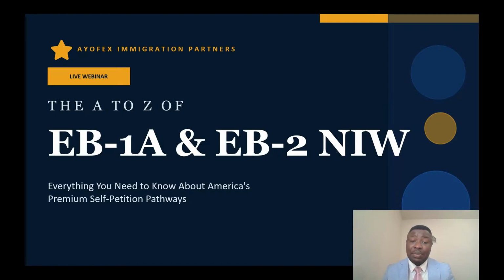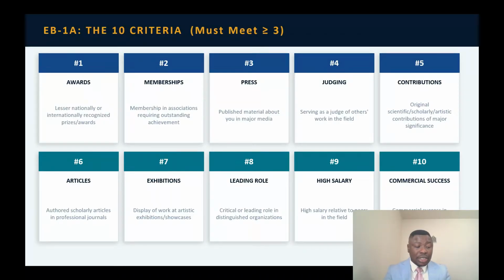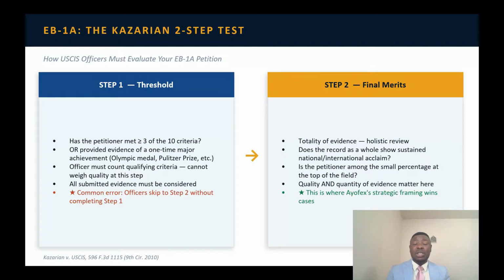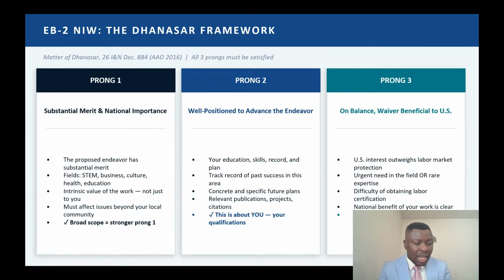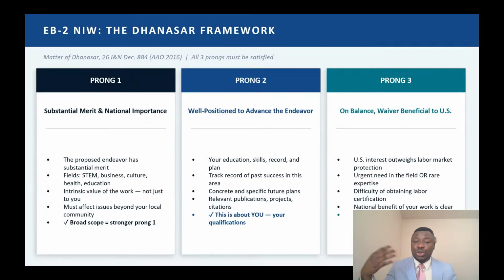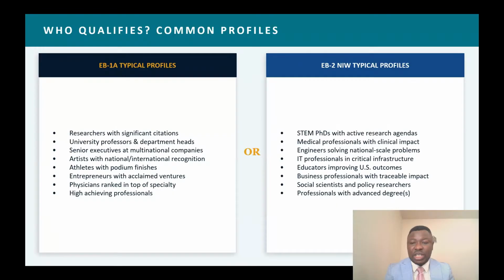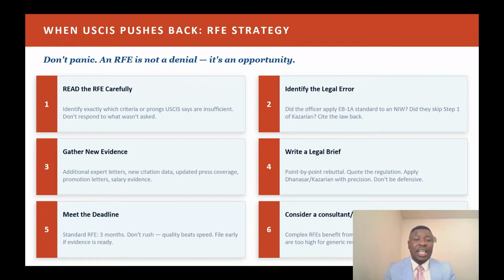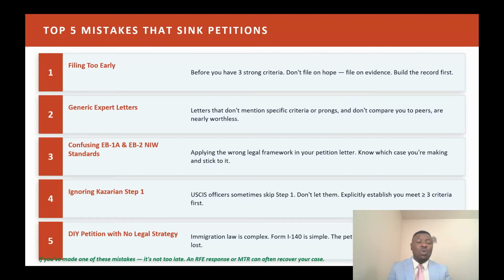The A to Z of EB1 and EB2 NIW